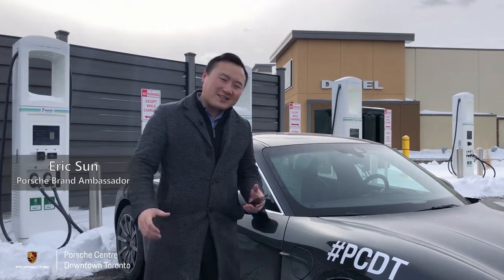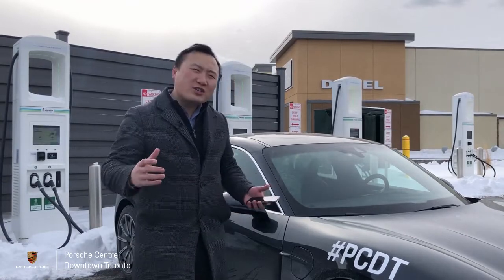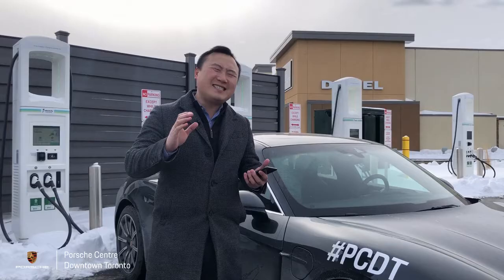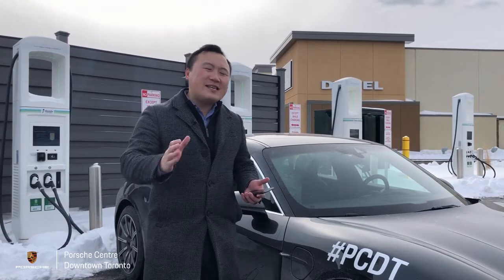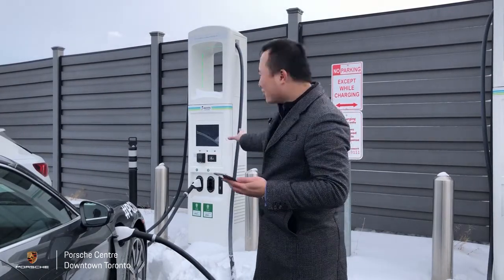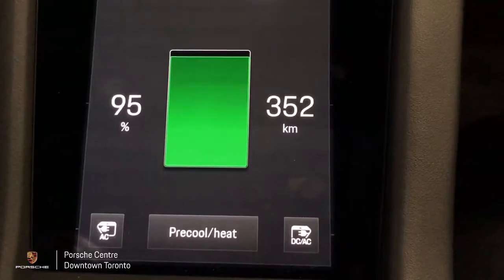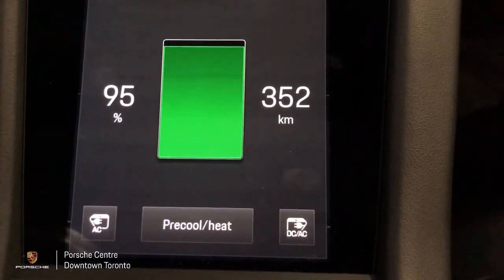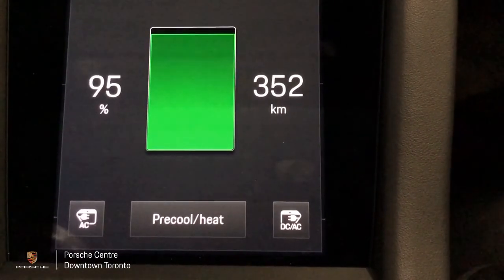Porsche Taycan Fast Charging Process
PCDTShopTalk Curious about how fast a 350kW charging station can boost up the battery level in your Taycan? PCDT's Globally Certified Porsche Brand Ambassador, Eric, will show us the fast charging process at an Electrify Canada charging station located at Toronto Premium Outlets!